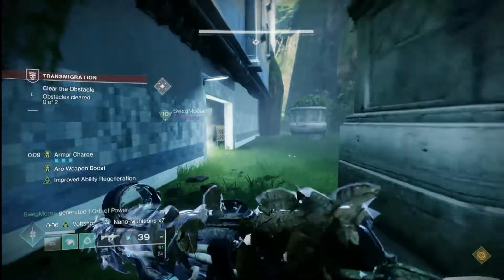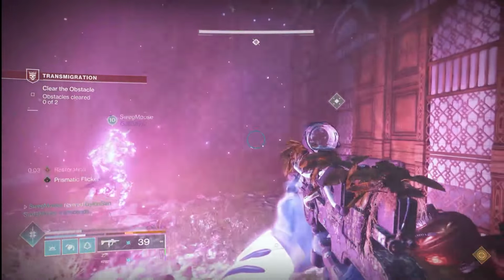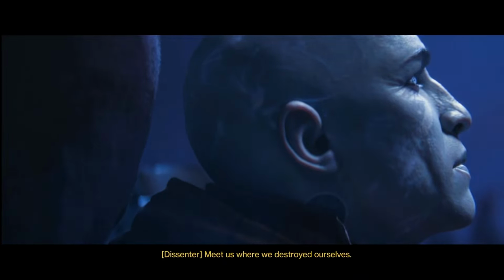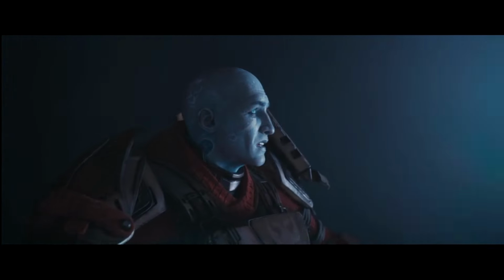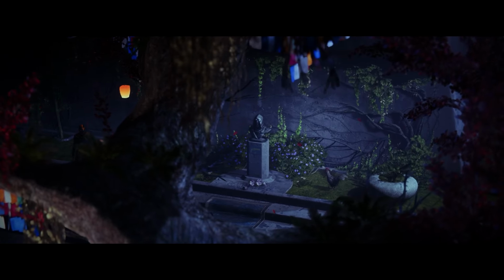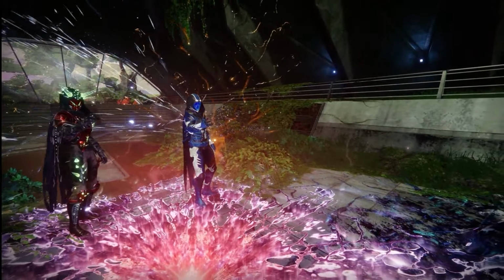Full review of Destiny 2 The Final Shape. LET BUNGIE COOK!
Yeah, suffice to say this is a banger. I hope Bungie gets the time needed to make D3 the best it possible can be, and isn't rushed like D1/D2 vanilla was.

Have a wonderful day Guardian!

00:00-01:07 Intro.
01:08-05:55 How is the Pale Heart as a Destination? (AMAZING!)
06:00-12:08 How's the Story?
12:08-14:08 Prismatic go BRRRRRR.
14:10-16:35 Raid/Excision wrap up the story nicely.
16:35-20:00 Final thoughts.
20:16-22:27 Relaxing Outro.